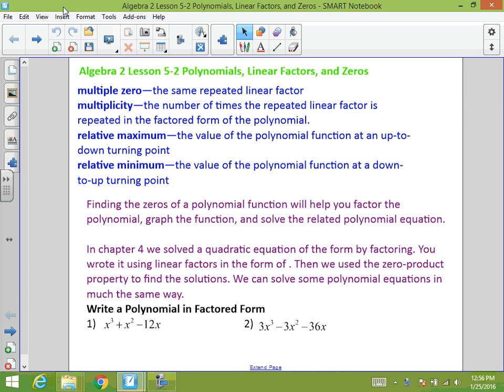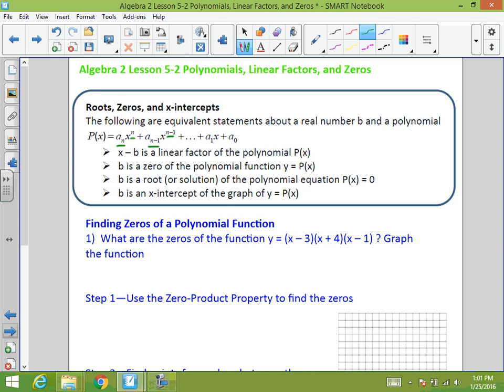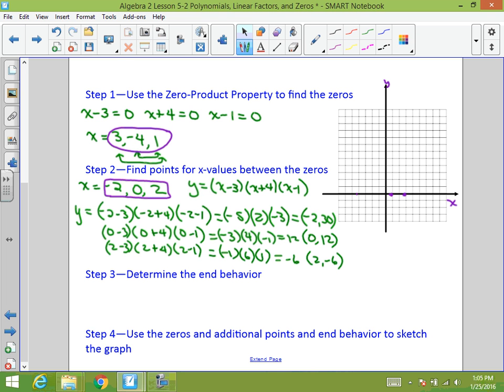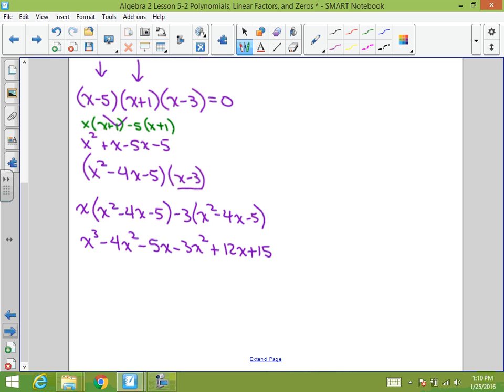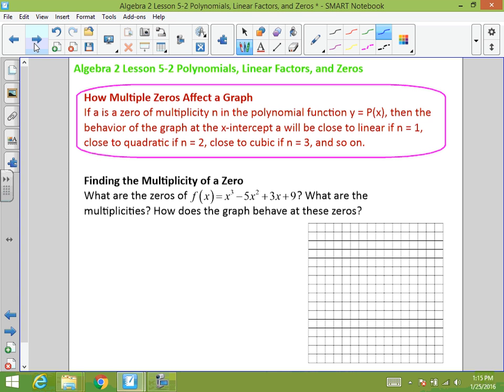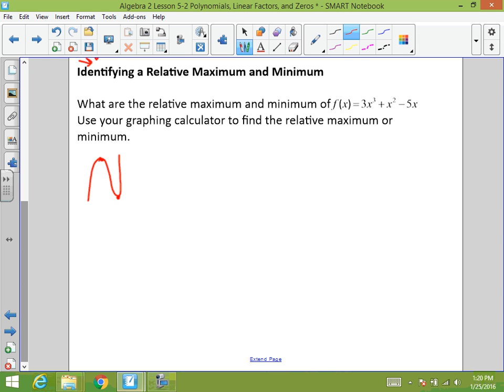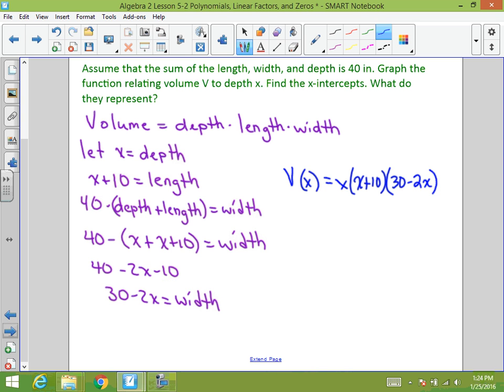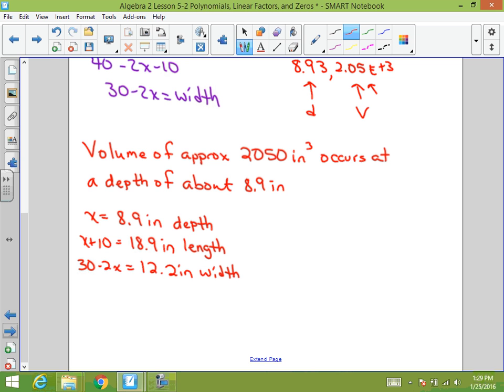Algebra 2 Lesson 5 2 Polynomials, Linear Factors, and Zeros